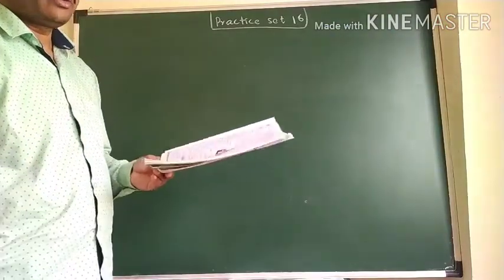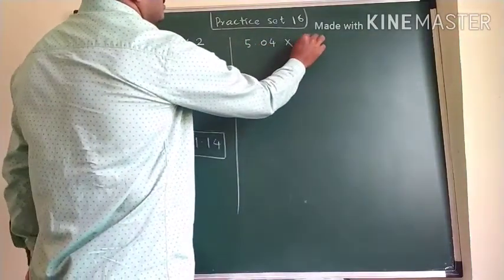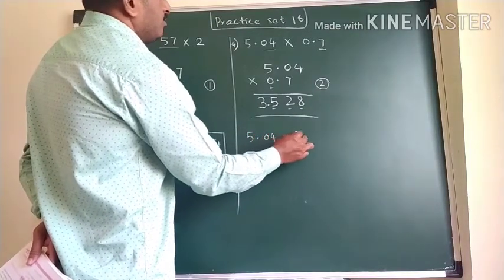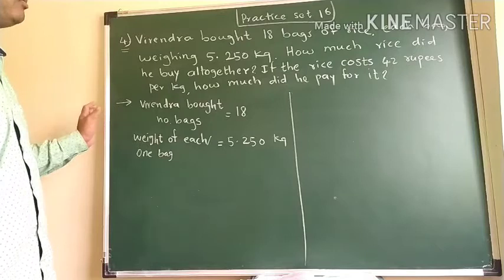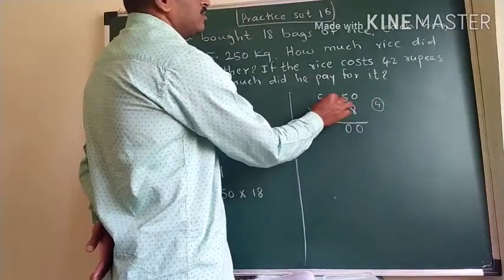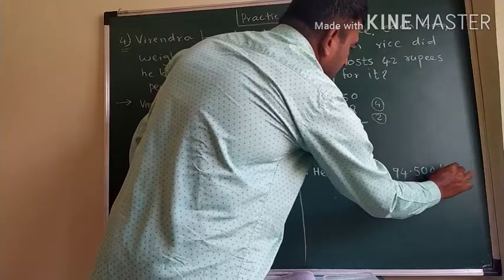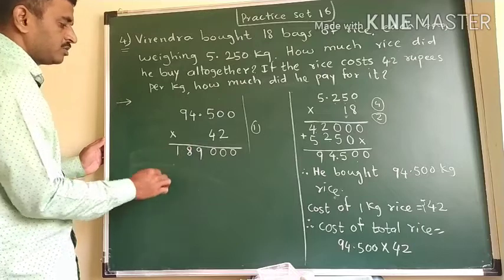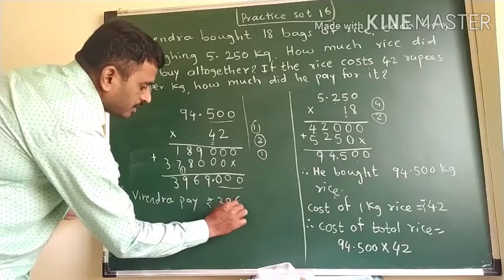VI Maths L5(part 9) prac set 16 contd. Decimal Fractions